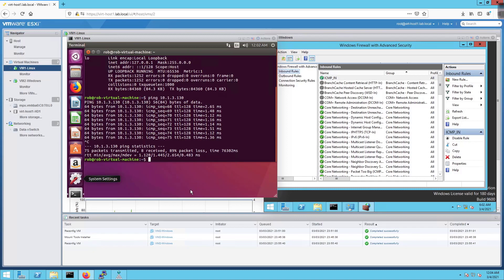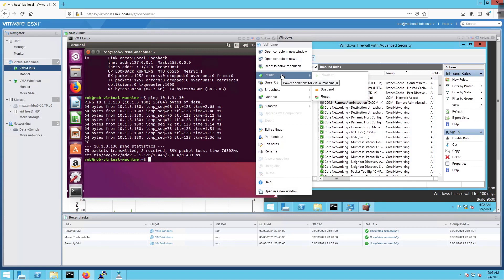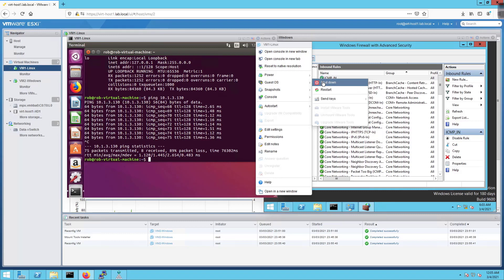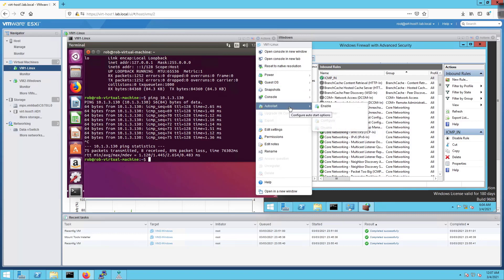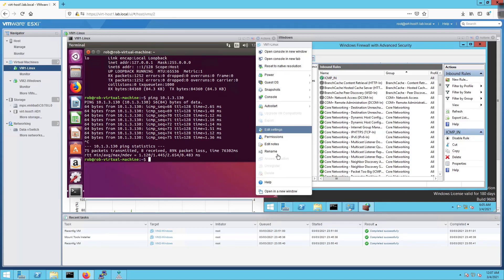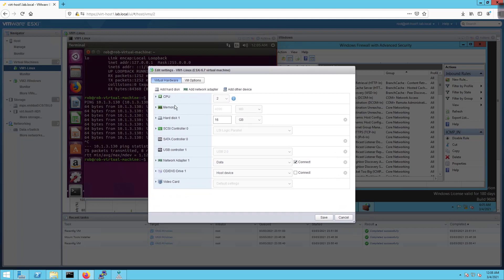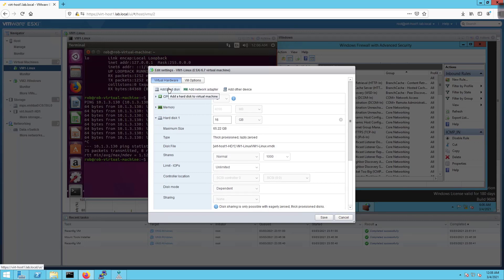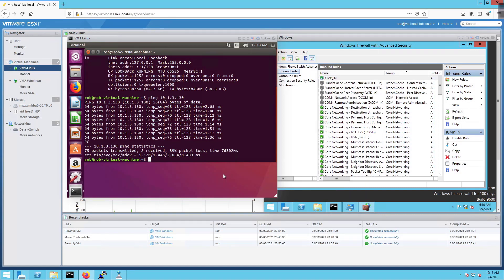VMware DCV 011 - Editing VMware Virtual Machine Settings and Options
In this video, we will work through the different settings and options you can edit on a virtual machine.